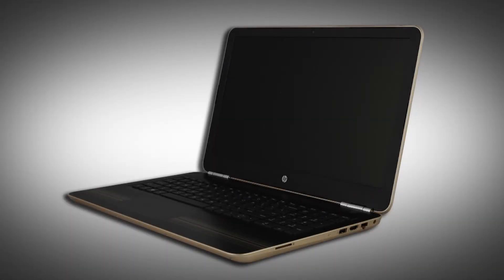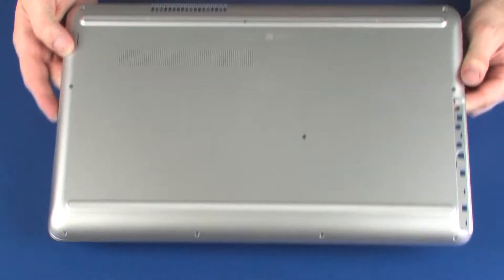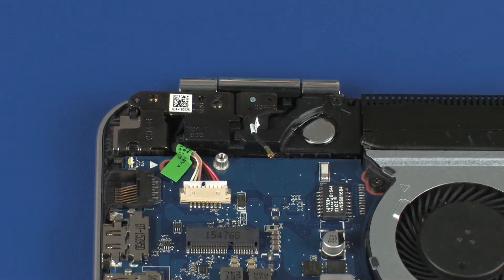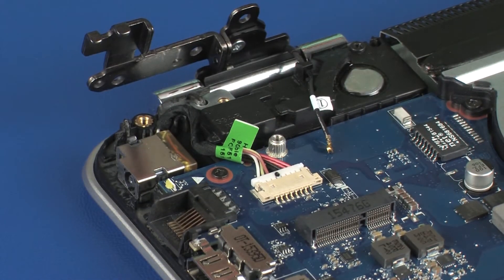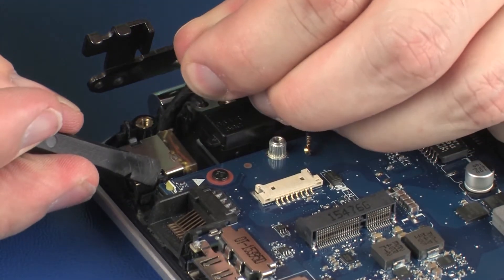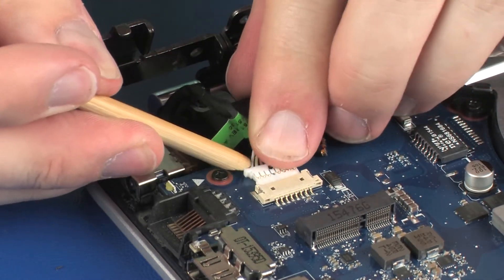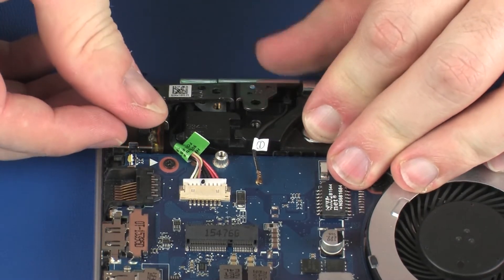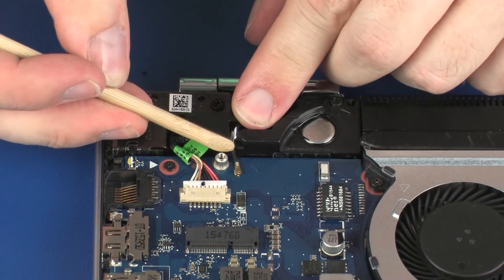Replace the Power Connector Cable | HP Pavilion 15-au000 notebooks | HP Support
Learn how to remove and replace the power connector cable for HP Pavilion 15-au000 notebooks.